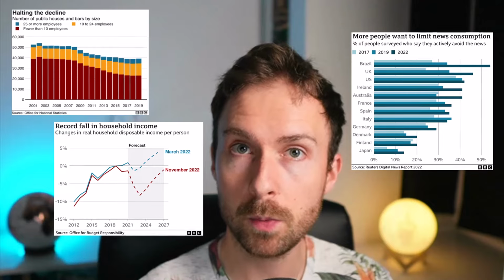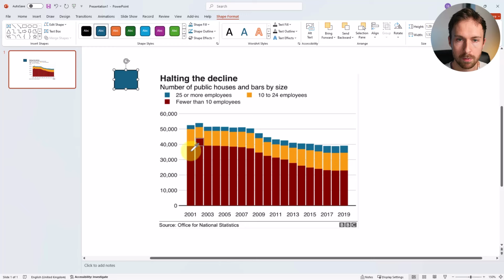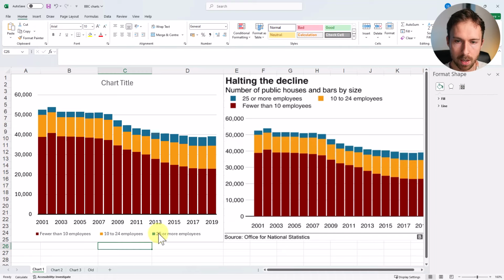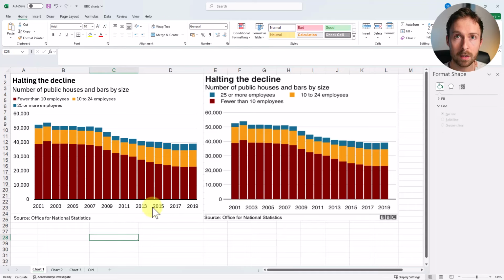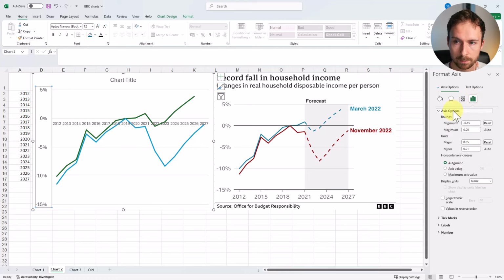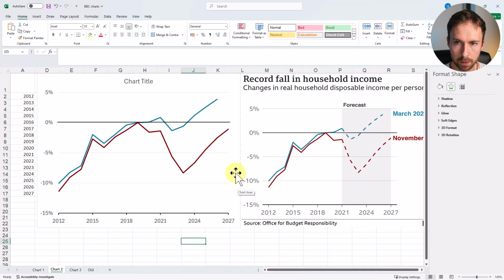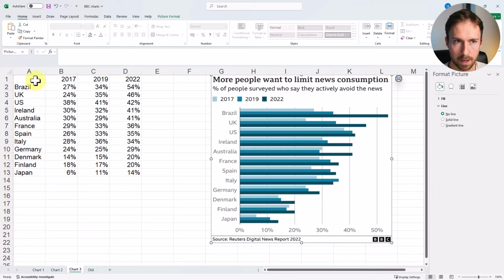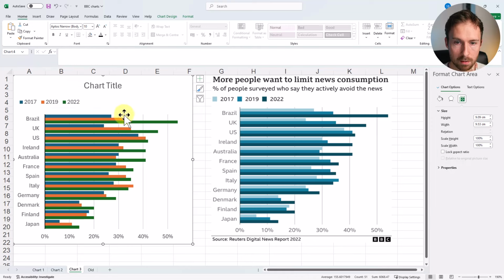Create Graphs Like BBC News In Excel! (3 Examples)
In this video, I am going to show you how to create super clean looking graphs like they use on the BBC News website - just by using Microsoft Excel! Specifically, I will replicate a stacked column chart, line graph and a clustered bar chart.

📖 Video chapters
00:00 Intro
00:41 Example 1 - Stacked columns chart
12:37 Example 2 - Line graph
22:44 Example 3 - Clustered bar chart
27:48 Outro